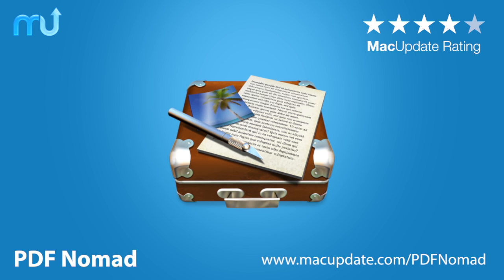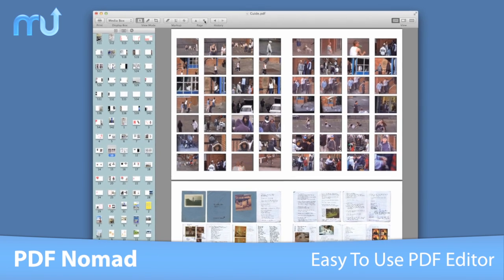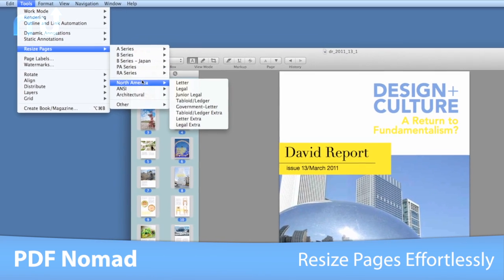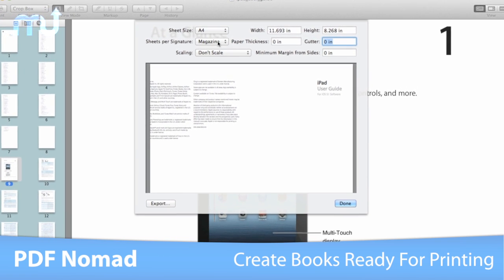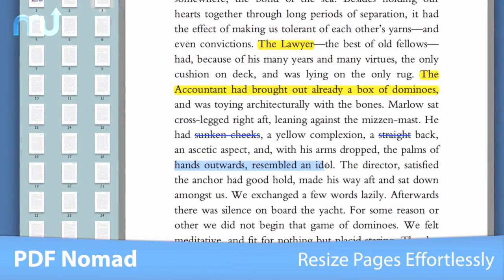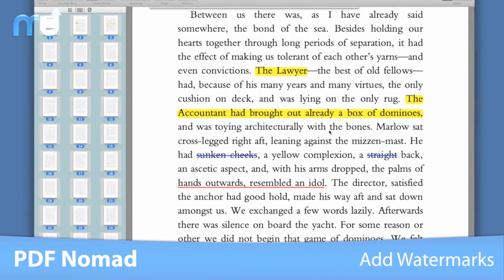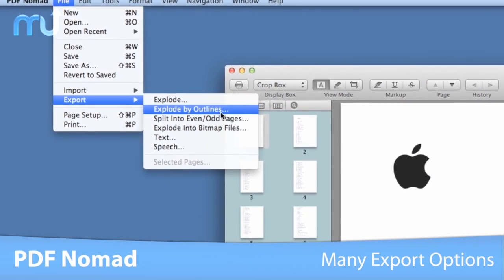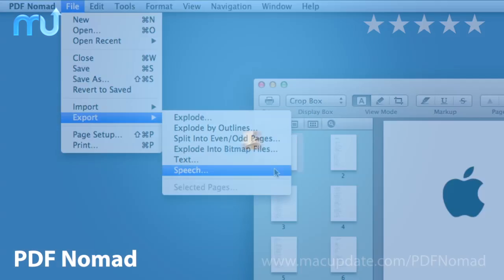PDF Nomad Screencast - MacUpdate Promo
PDF Nomad is a modern, carefully styled PDF editor, built from the ground up for Mac OS X 10.7 Lion. It features a multitude of ways to take your PDF documents from one place to the next, through an easy to use interface. It provides often used operations like merging multiple documents, as well as more exotic ones like exporting the document's text as a spoken sound file.